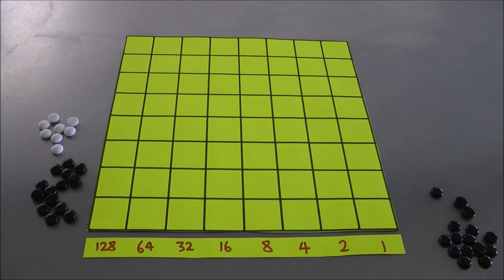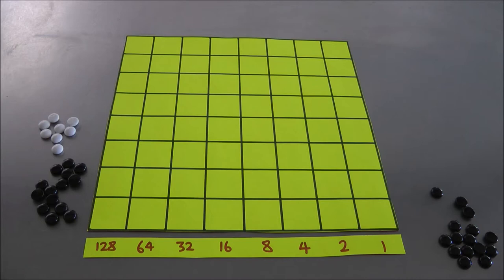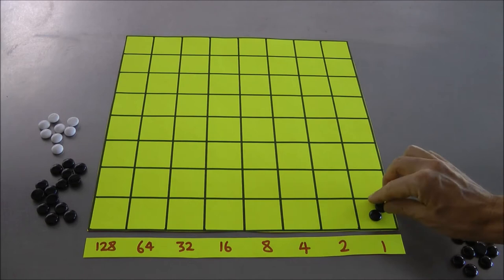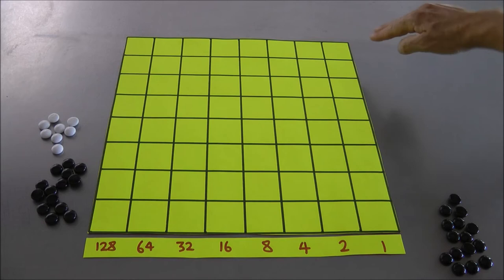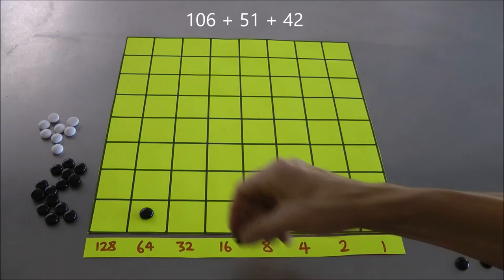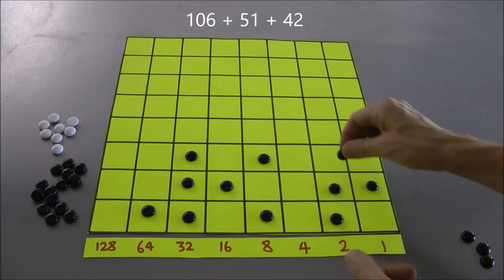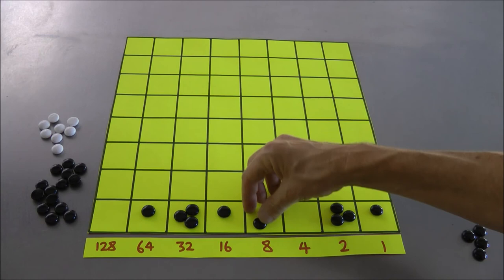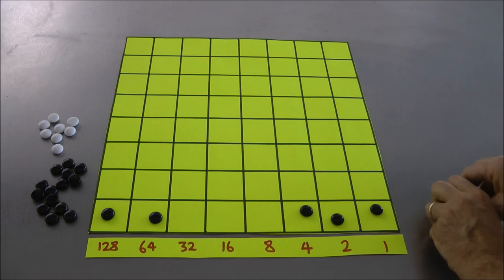Lesson 11_2 Napier's Checkerboard: Addition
This is the video the goes with Lesson 11.2 of the Exploding Dots story